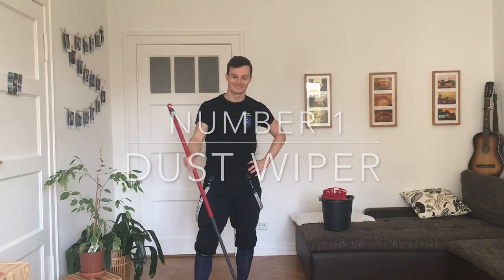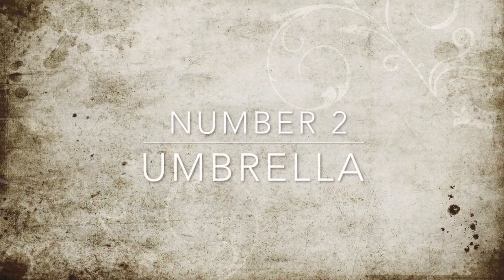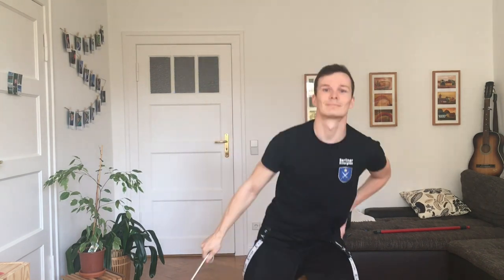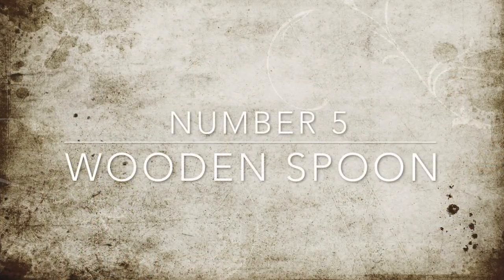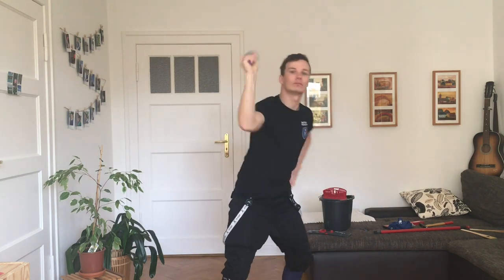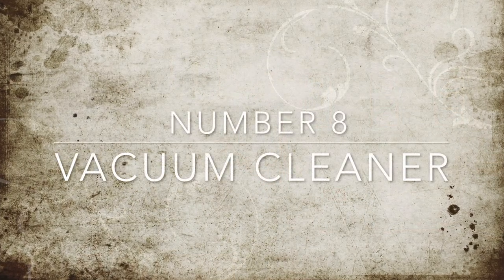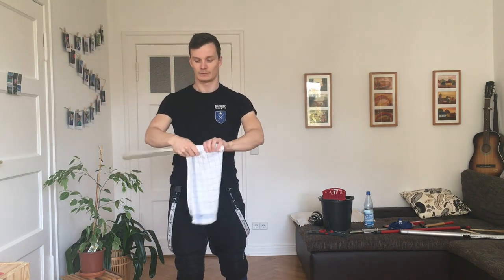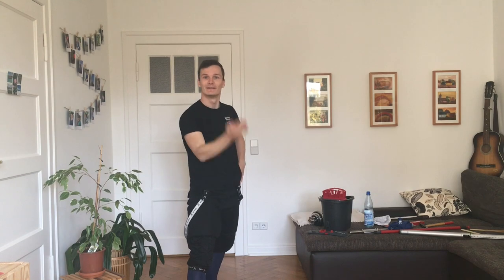10 things to train with if you don't own a sword (HEMA Beginner Advice)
What do you do if you are new to HEMA (Historical European Martial Arts) and don't own a sword or maybe just on the road, but want to train some swordfighting solo drills? In this video I bring up everyday things to substitute a proper sword simulator. Obviously, a sword (plastic, buffer, blunt steel) would be better. But no excuses - train HEMA and train safely! :)

Be creative if you want to train sword fighting, but don't have a sword. My personal criteria for selection are:
- Straightness
- Length
- Weight
- Grip
- Weight Distribution
- Edges